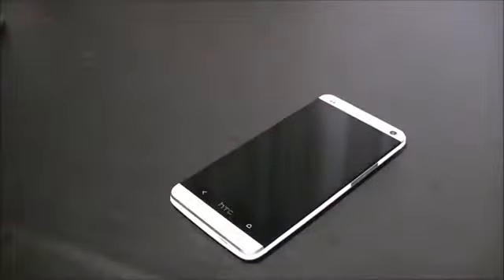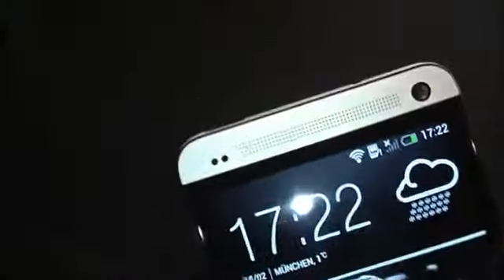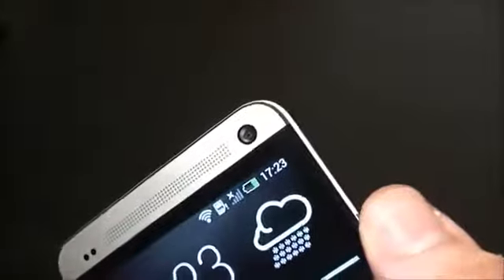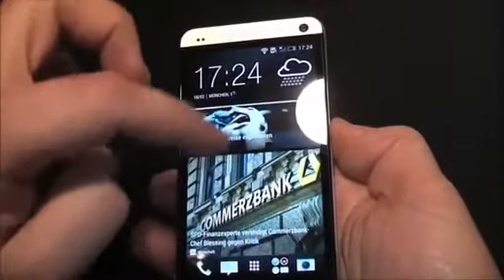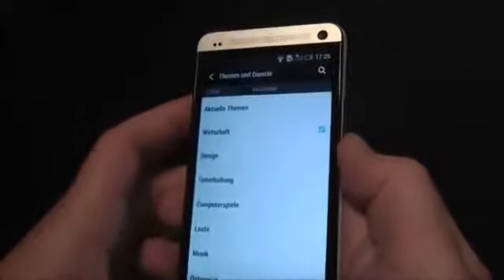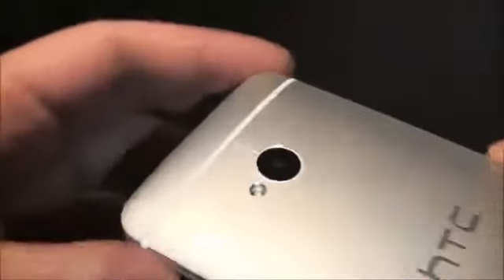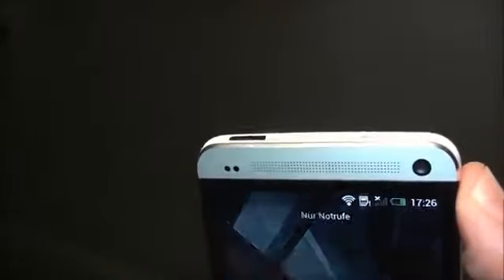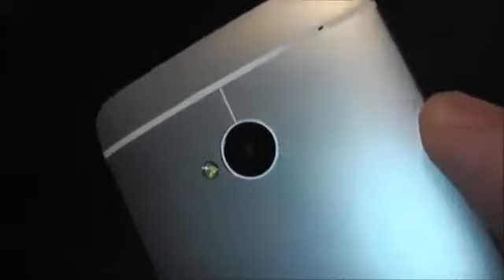HTC One (M7) hands-on english586